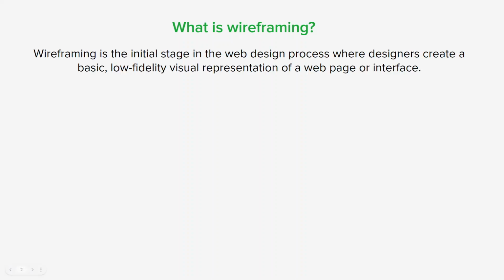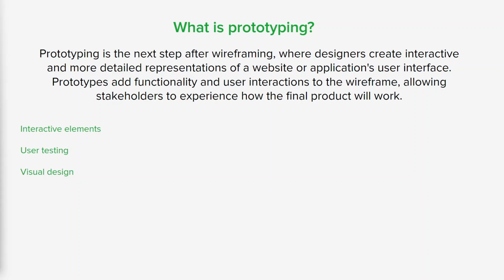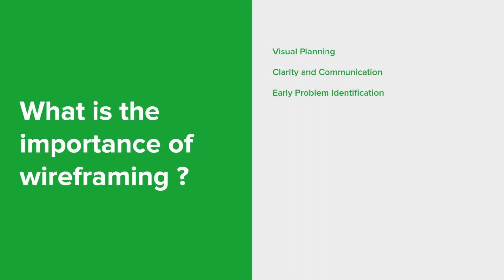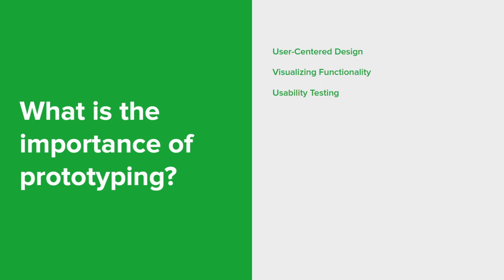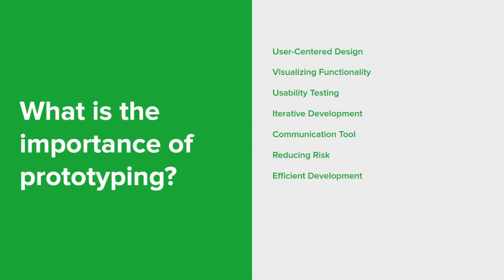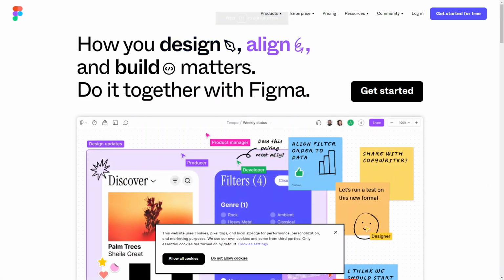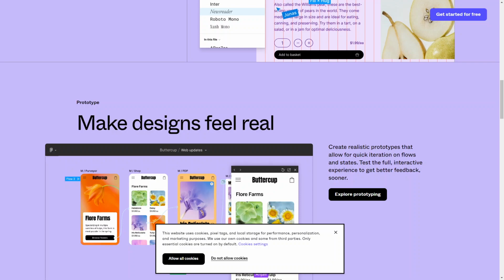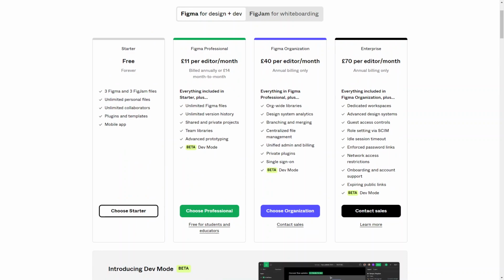Wireframing and Prototyping: Essential Steps in Web Design | How to Build a Website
In this video, we are going to take a look at the essential steps in web design of wireframing and prototyping when building your business website.

Welcome to our in-depth exploration of wireframing and prototyping, two pivotal stages in the web design process. Dive deep into the intricacies of these foundational steps that pave the way for robust, user-friendly websites.

✏️ 1. Introduction to Wireframing & Prototyping
Grasp the nuances of wireframes and prototypes. While wireframes sketch out the structure and layout, prototypes breathe life into these sketches, showcasing interactivity and flow.

📐 2. Wireframing: The Blueprint of Web Design
Wireframes are akin to architectural blueprints. They help designers, stakeholders, and developers gain a clear vision of the site's structure, layout, and navigation pathways. Learn how wireframes set the tone, ensuring design consistency and a clear user journey.

🎨 3. Prototyping: Bringing Interactivity to the Fore
Where wireframes sketch, prototypes demonstrate. Dive into the world of interactive design mockups that simulate user interactions, provide tangible feedback, and help teams visualise the end product's look and feel.

🔄 4. The Flow from Wireframes to Prototypes
Understand the organic transition from rudimentary sketches to interactive models. Discover the iterative design process where feedback is collected, revisions are made, and the design is continually refined to perfection.

🔧 5. Tools of the Trade
The digital age offers a plethora of tools to make wireframing and prototyping a breeze. From the simplicity of Balsamiq to the comprehensive environments of Figma or Adobe XD, delve into the features, benefits, and use-cases of top industry tools.

🤝 6. Collaboration & Feedback
The essence of effective design lies in collaboration. Explore strategies to facilitate productive discussions between designers, stakeholders, and developers. Learn the art of constructive feedback, ensuring design refinements are aligned with user needs and business goals.

🚀 7. Bridging the Gap to Final Design & Development
An intricate dance between design and development commences once prototypes are approved. Dive into how these high-fidelity models streamline the development process, offering developers a clear visual guide, reducing ambiguities, and ensuring the final product mirrors the intended design.

💡 8. Case Studies: Success Through Iteration
Real-life stories spotlighting projects that leveraged rigorous wireframing and prototyping to overcome challenges. Witness the transformative power of iterative design and the tangible benefits it brings to the table.

📘 9. Best Practices & Tips
Harness the collective wisdom of industry veterans. From maintaining a consistent design language to ensuring your prototypes cater to diverse user personas, gather a treasure trove of tips to elevate your design game.

Wireframing and prototyping aren't mere steps in web design; they're the pillars of creating intuitive, user-centric digital spaces. This video offers a blend of theory, practical insights, and industry knowledge, aiming to empower you to craft stellar web experiences.

If you've derived value from this in-depth exploration, a thumbs up would be appreciated.

🗣️ Join Our Design Dialogue!
Share your experiences, ask pressing questions, or suggest future topics in the comments below. Together, let's sculpt the digital landscape!

🔔 Stay Ahead in Design: Passionate about design? So are we!